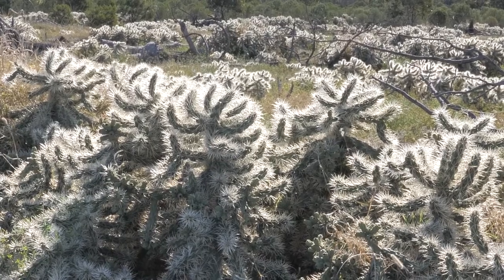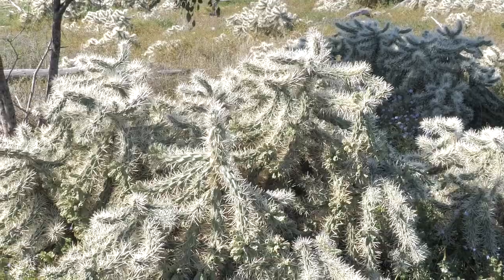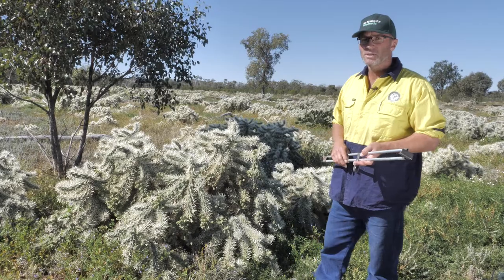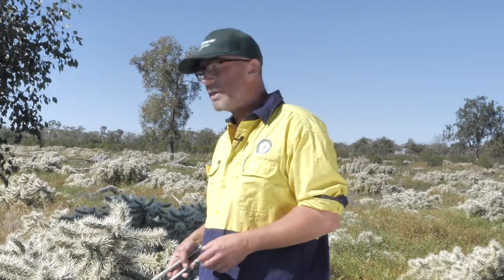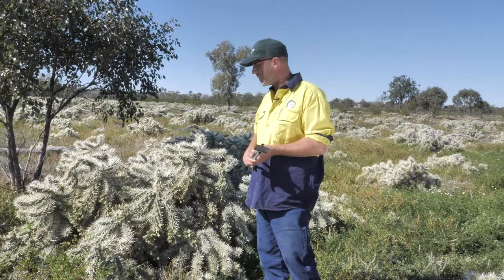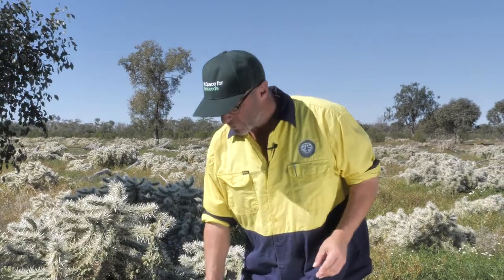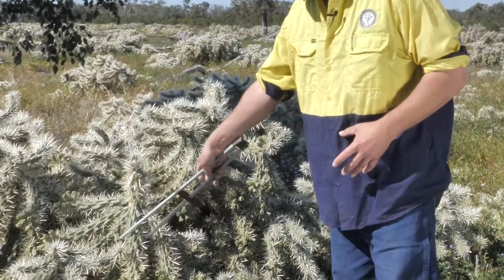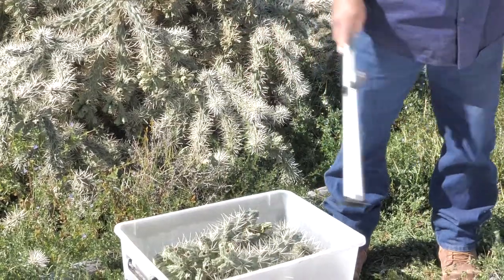4 Collecting cladodes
This series of videos focuses on the best practice around the integrated management of Hudson pear, including how to incorporate the use of the new biological control agent into your management program to optimize long-term results. It’s important to remember that the management of this highly invasive cactus species is a shared responsibility for the whole community across New South Wales, and Australia wide.

Resources:
• Seen This Plant? Hudson pear
• Biocontrol of Hudson pear Cylindropuntia pallida using the cochineal Dactylopius tomentosus (californica var. parkerii)
• Invasive Cacti Field Guide: Identification and control of invasive cacti, North West NSW

NSW DPI Weed Biocontrol (Weed Research Unit)
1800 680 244 (Biosecurity Helpline)